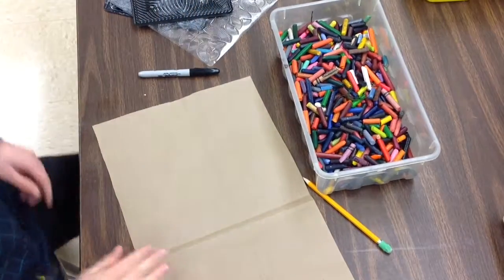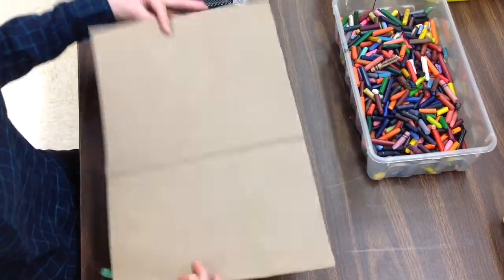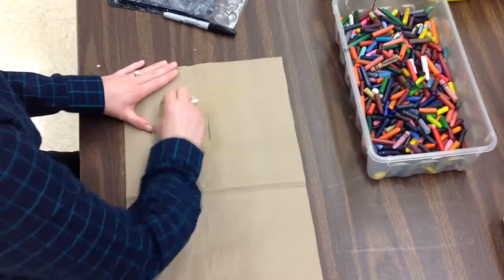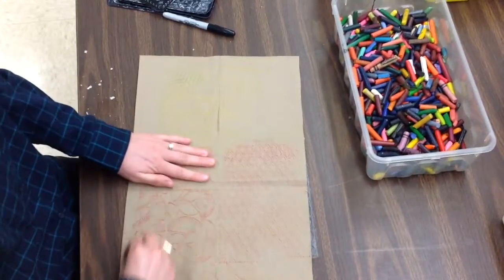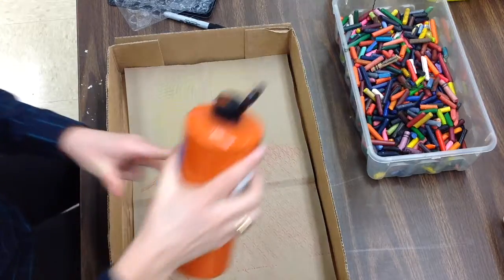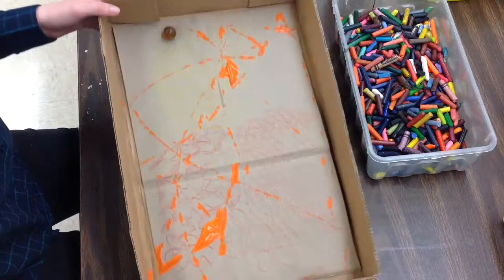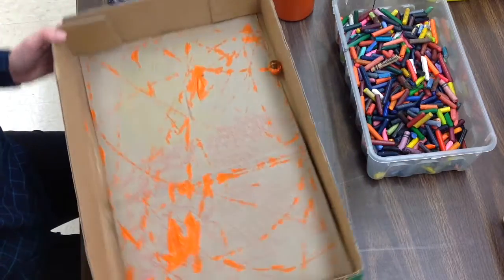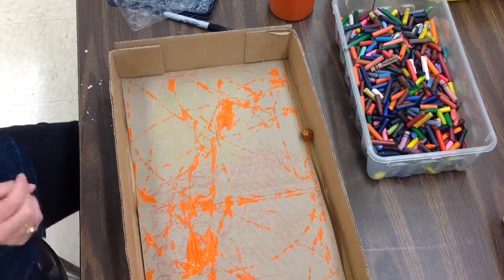K Pollock Paintings